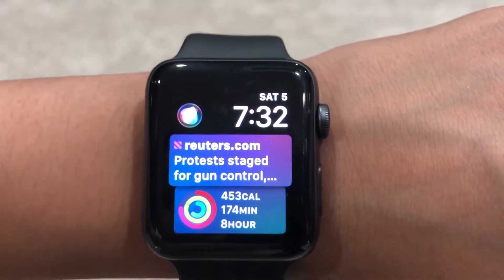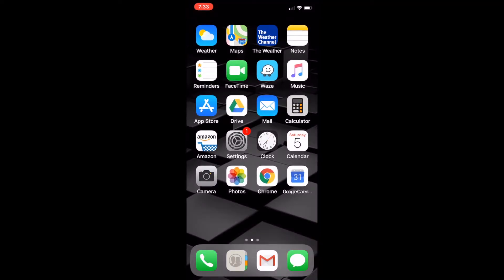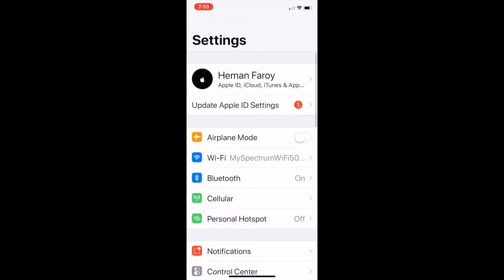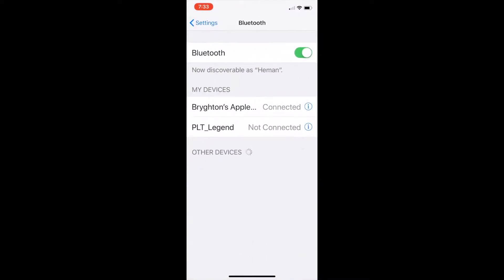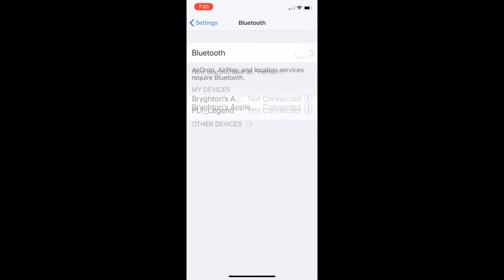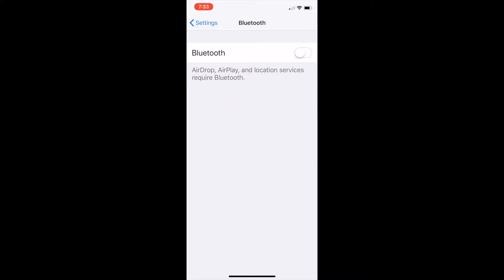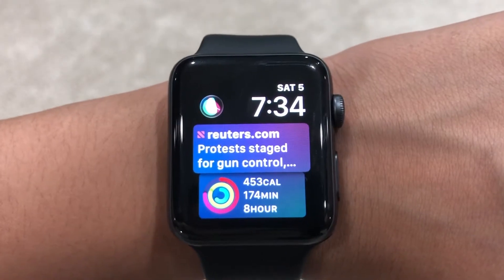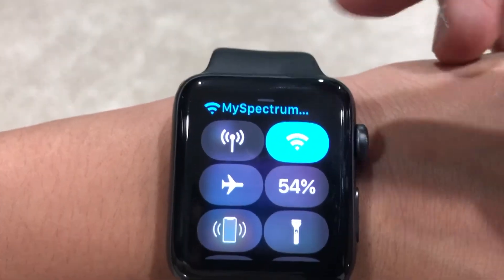How to Connect Your Apple Watch to WIFI for FREE!!!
Have you ever thought about connecting your apple watch to WIFI? Watch this video to see how you do it.